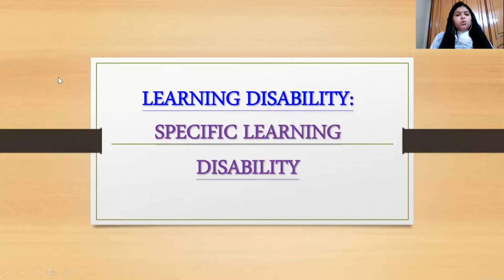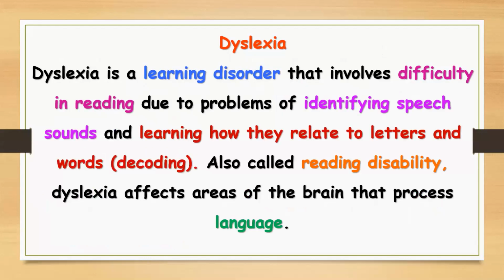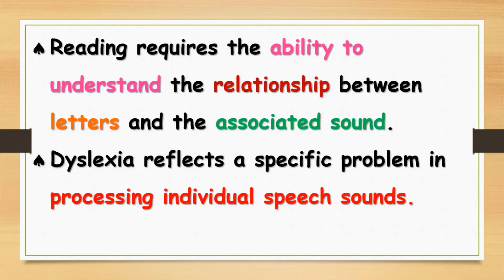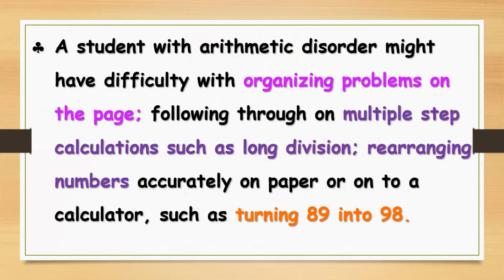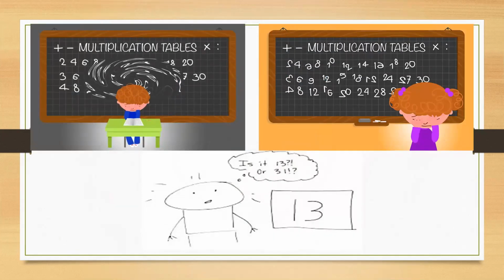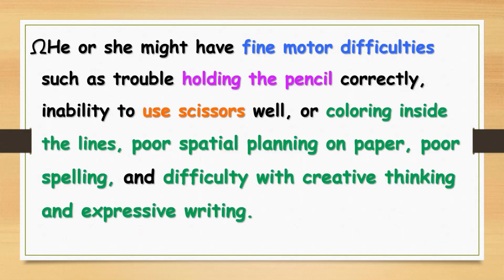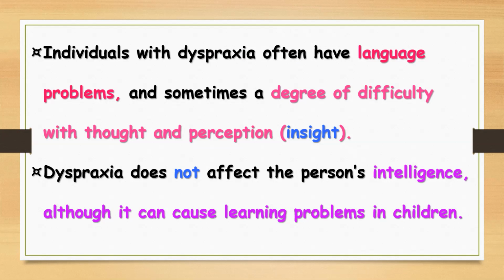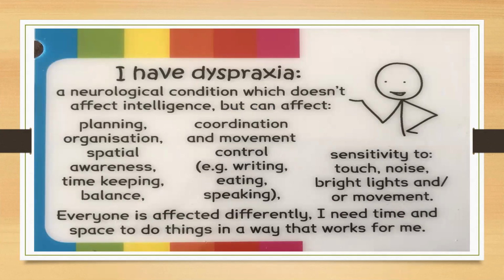TYPES OF LEARNING DISABILITY